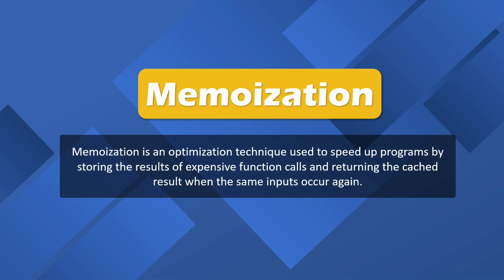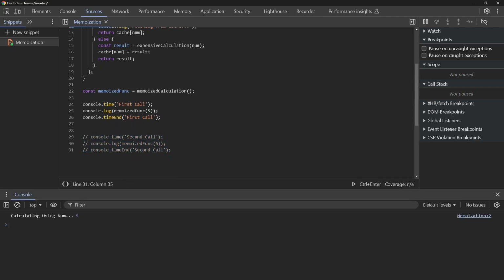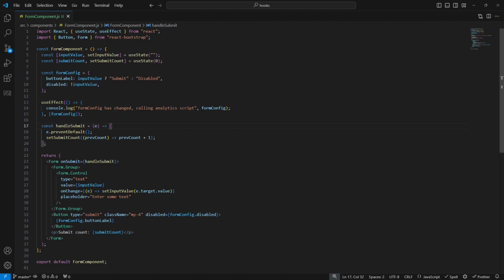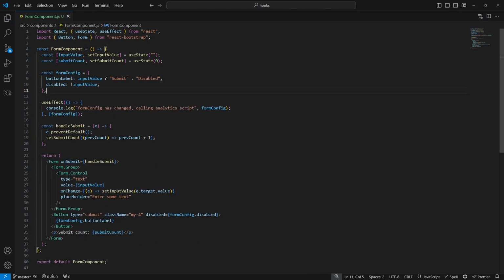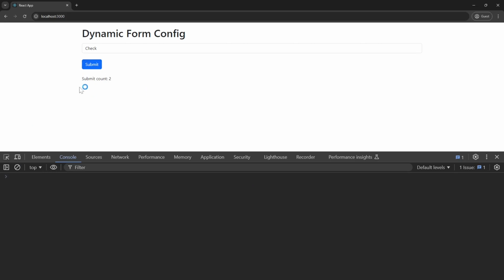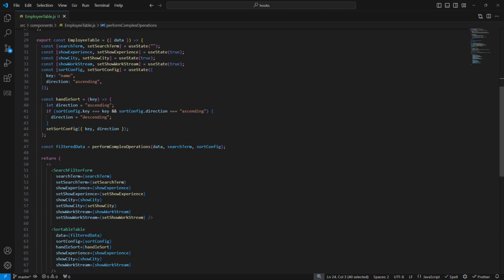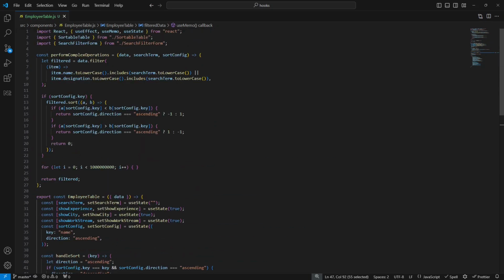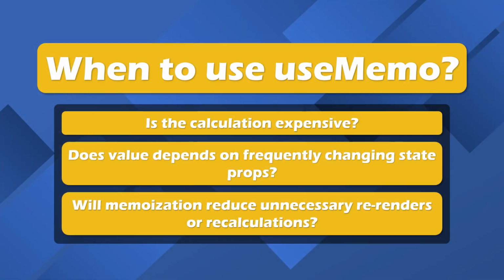Mastering useMemo in React: Boost Performance with Memoization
In this video, we’ll dive deep into memoization and how it helps optimize React applications using the useMemo hook. We’ll start with a simple JavaScript memoization example to understand the concept. From there, we’ll explore useMemo in React with two hands-on examples:

Handling Referential Equality – Learn how to prevent unnecessary re-renders using useMemo by fixing common pitfalls with object references in React components.
Optimizing Complex State Updates – See how useMemo can be used to efficiently manage state-dependent operations, ensuring only necessary recalculations happen.

We’ll also discuss when to use useMemo and, just as importantly, when not to use it, to avoid memory overhead and unnecessary complexity. This is your complete guide to making React applications faster and more efficient!

0:00 Introduction
0:22 What is Memoization?
4:09 What is useMemo?
4:32 useMemo - Understanding problem, and implementation for Referential Equality
9:50 useMemo - Understanding problem, and implementation for Optimizing complex state updates
14:49 When not to use useMemo?
15:34 Session Wrap-up